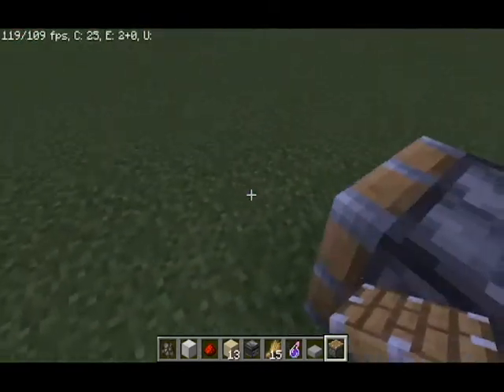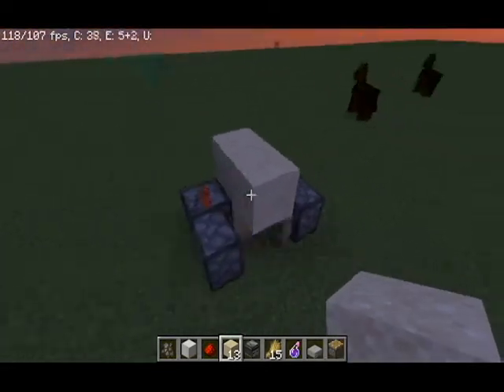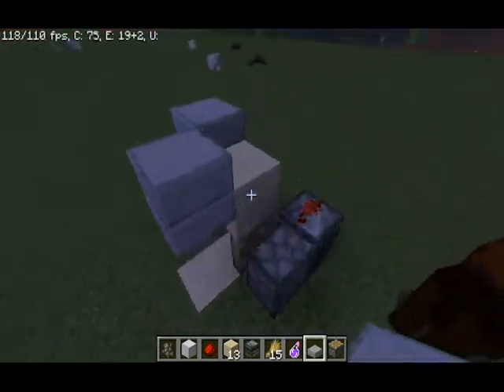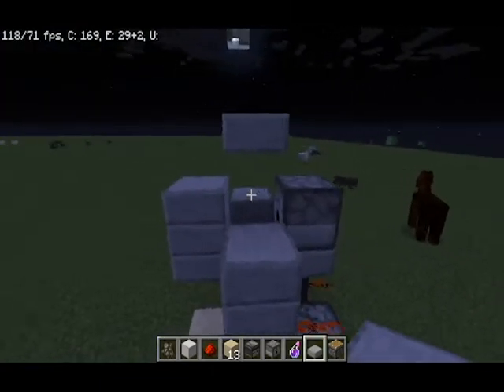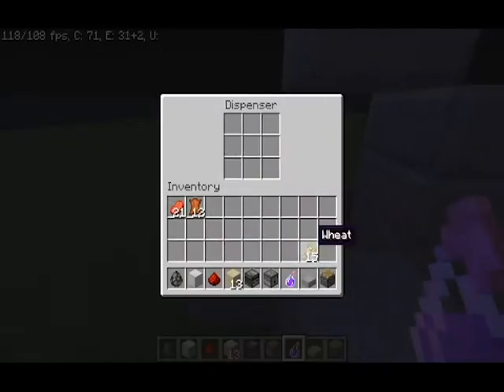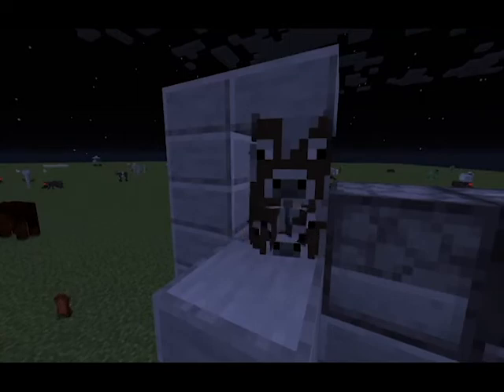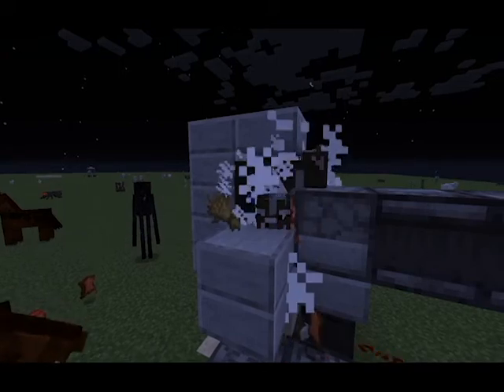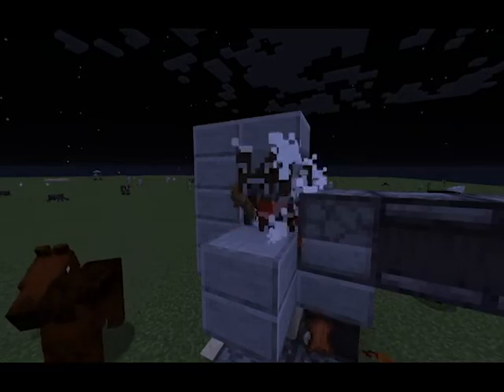0 Tick Cow Farm!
In this episode, I will show you how to buil a 0 TICK COW FARM!  I edited this video, I hope you enjoy this, and try to build it.

!Spoiler! It doesn't actually work.  Its a joke :D